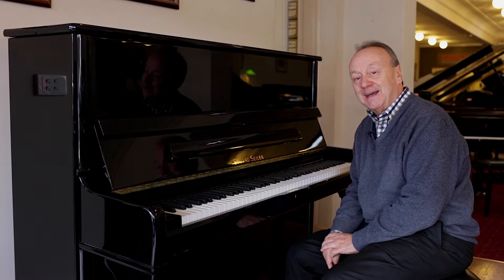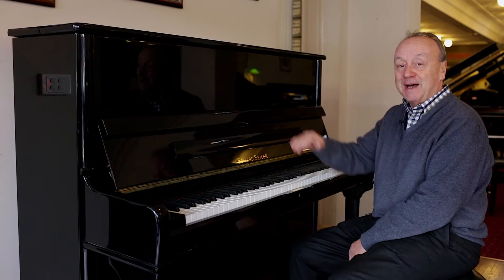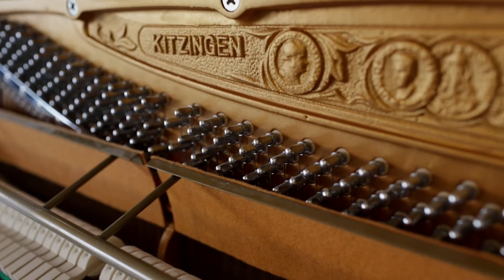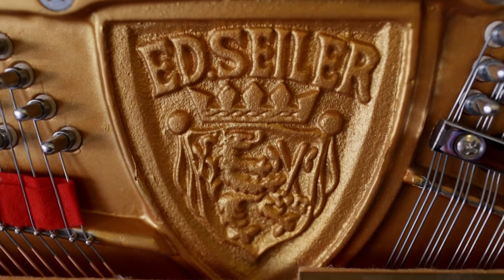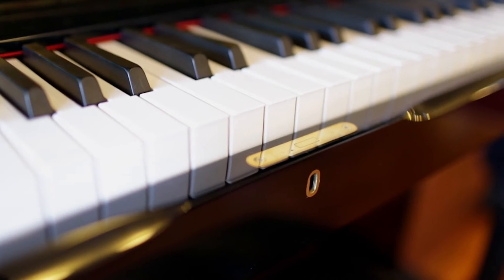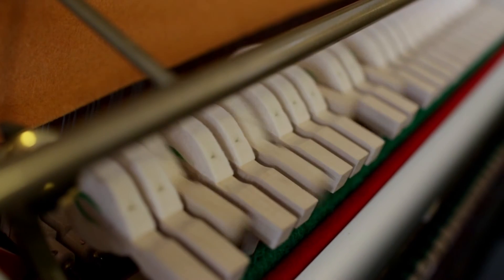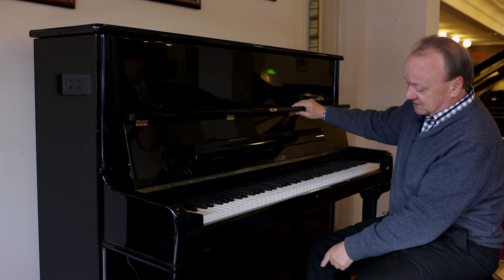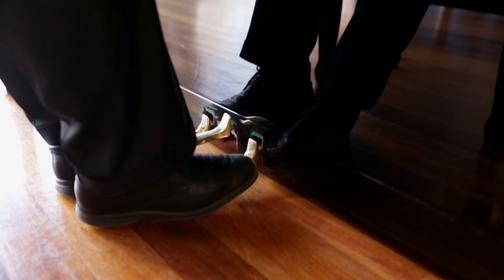Austral Piano World Eduard Seiler 132 Artist Review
Shop Online or Visit our showroom at 245-247 Lower Heidelberg Rd, East Ivanhoe

Power and precision: this piano is aimed at the ambitious piano player looking for a perfected design, high quality and rich possibilities in playing.